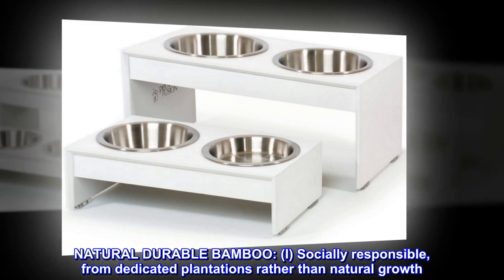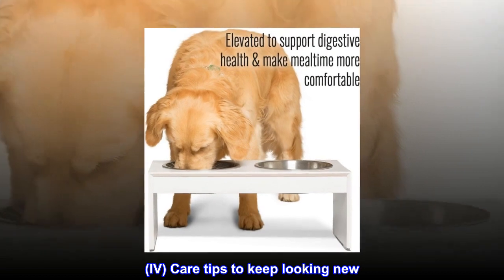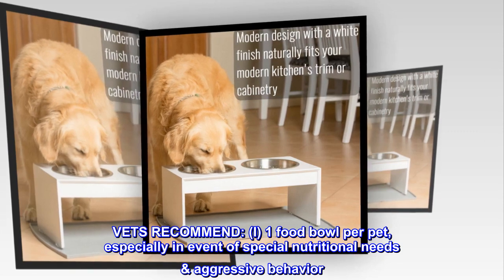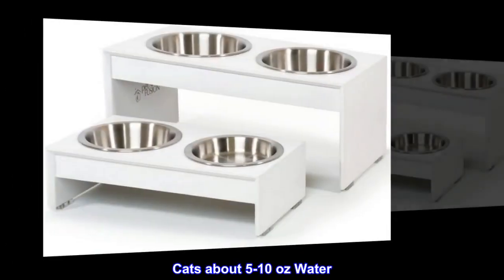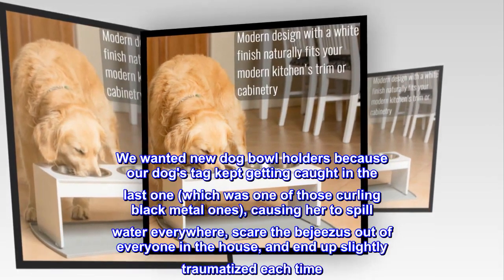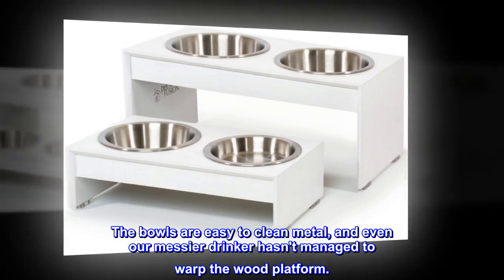PetFusion Bamboo Elevated Dog Bowls, Cat Bowls | Raised Feeders w/ Water Resistant Seal - HIP Shop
PetFusion Bamboo Elevated Dog Bowls, Cat Bowls | Raised Feeders w/ Water Resistant Seal

NATURAL DURABLE BAMBOO: (I) Socially responsible, from dedicated plantations rather than natural growth. (II) Modern design with a white finish naturally fits your modern kitchen's white trim or cabinetry. (III) 3 coats of water resistant seal. (IV) Care tips to keep looking new
TALL VERSION: (I) 8 inches high for medium and Large dogs
PROMOTES YOUR PET'S WELLNESS: (I) Elevated to support digestive health & make mealtime more comfortable. (II) Please READ vet recommendations below
VETS RECOMMEND: (I) 1 food bowl per pet, especially in event of special nutritional needs & aggressive behavior. (II) Community water bowl typically ok. (III) Dogs need 1-2 cups of water per day for every 10 lbs Weight. Cats about 5-10 oz Water
Pretty, and has a plate-like bowl that comes with it too
We wanted new dog bowl holders because our dog's tag kept getting caught in the last one (which was one of those curling black metal ones), causing her to spill water everywhere, scare the bejeezus out of everyone in the house, and end up slightly traumatized each time. These are elegant and have no places to get caught on. The bowls are easy to clean metal, and even our messier drinker hasn't managed to warp the wood platform.